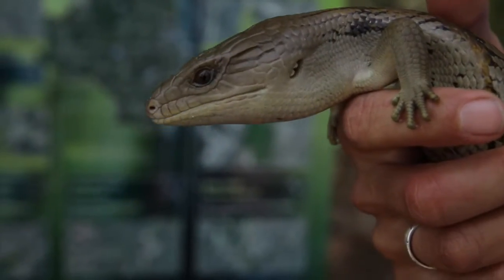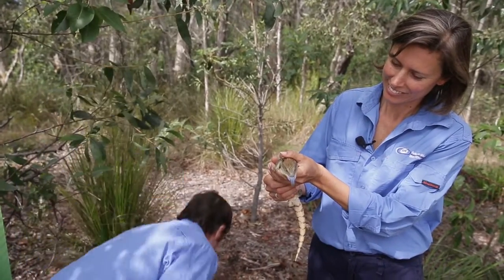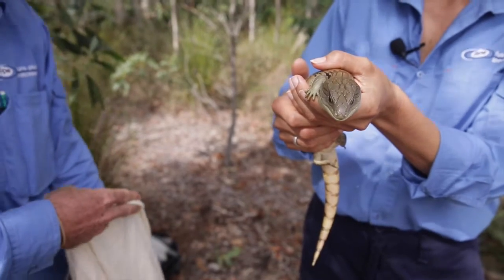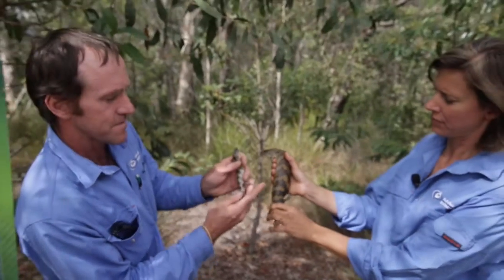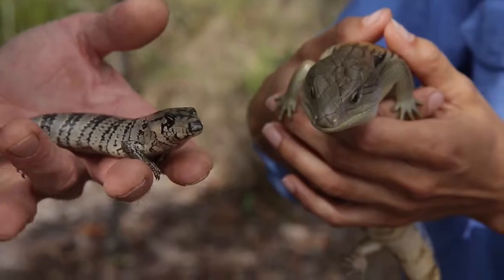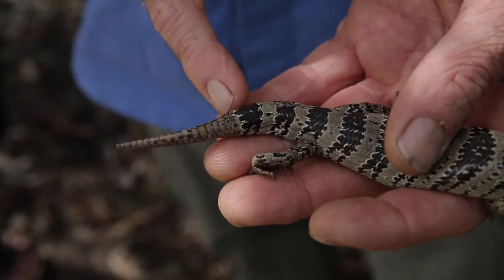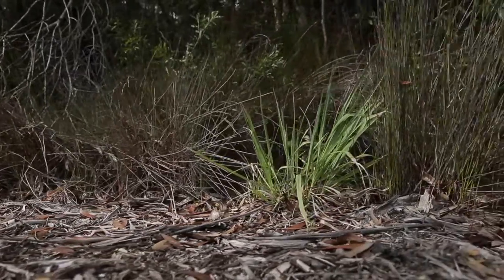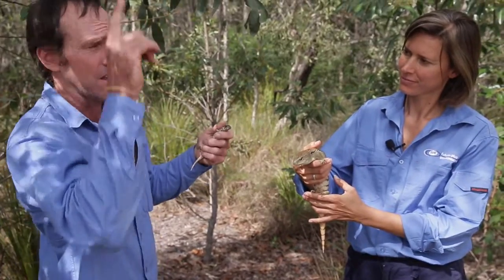Blue and Pink Tongue Skinks - Sunshine Coast fauna monitoring program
Learn about the Blue Tongue Skinks and Pink Tongue Skinks which have been found on the Sunshine Coast, Queensland. The  Sunshine Coast fauna monitoring program is funded by the Environment Levy.